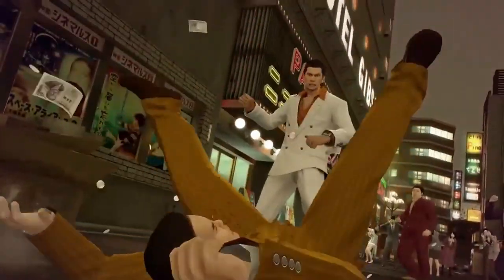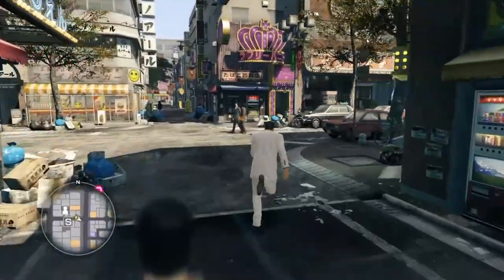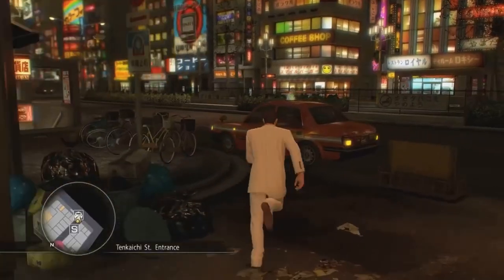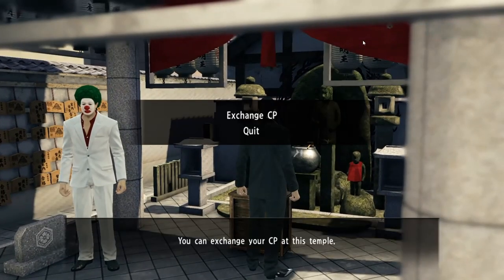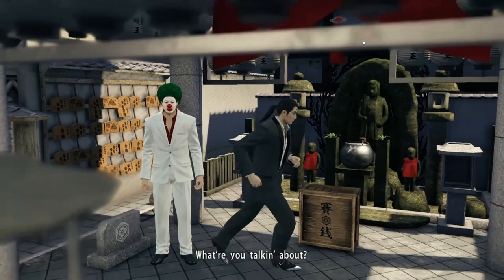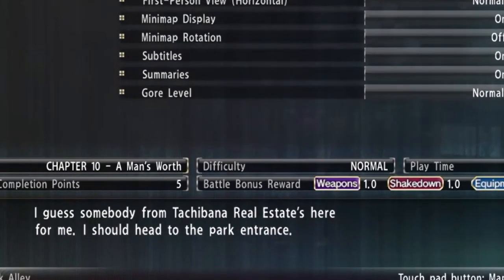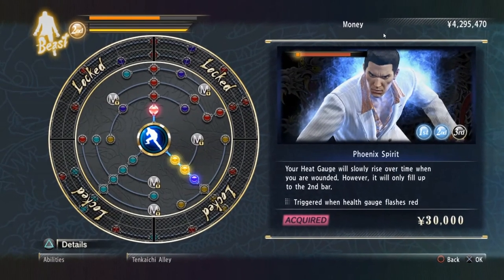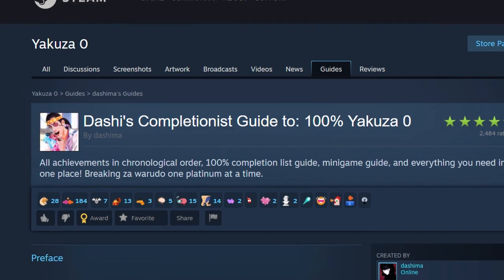YAKUZA 0 - The ULTIMATE BEGINNER'S GUIDE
EVERYTHING YOU NEED TO KNOW for your FIRST YAKUZA GAME!

00:00 - Intro
00:32 - Which difficulty to choose?
01:21 - When can you switch characters?
02:03 - What are CPs (Completion Points)?
03:18 - What is Premium Adventure?
03:48 - How to use weapons?
04:09 - How to repair weapons?
04:30 - An important note on accessories
04:47 - What are Battle Bonus Rewards?
05:24 - Which skills to level first?
06:02 - Where to sell plates?
06:26 - A word on trophies and achievements
06:52 - Final Thoughts

Image Credits:
Kabuki-chō Ichiban-gai gate and colorful neon street signs - Basile Morin
Kabuchinko - Arnn the Frost Demon
Bridge in Osaka - Chill Kaiju

Special thanks to player Redjedia for tips!